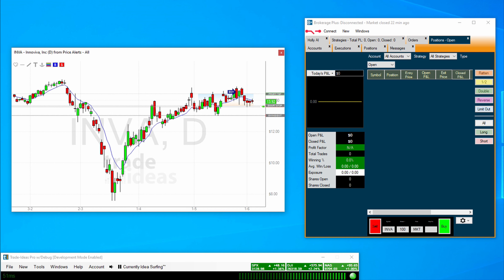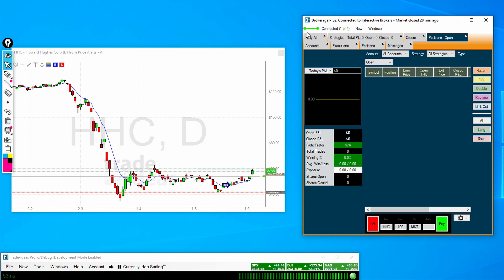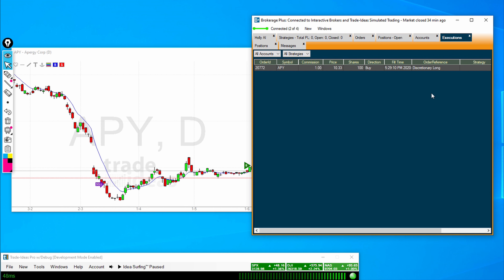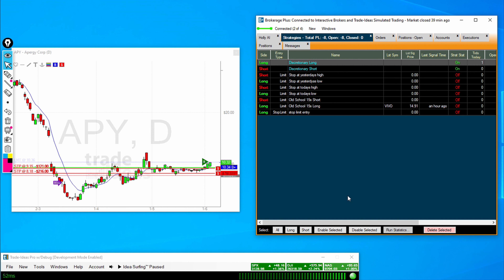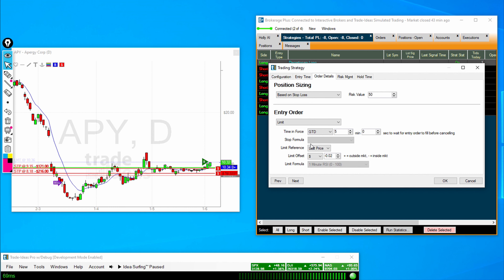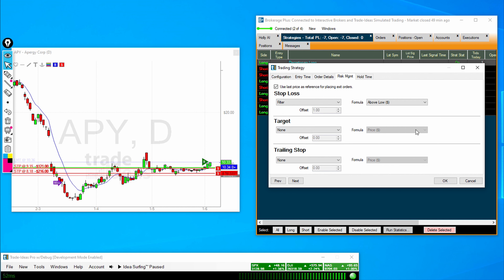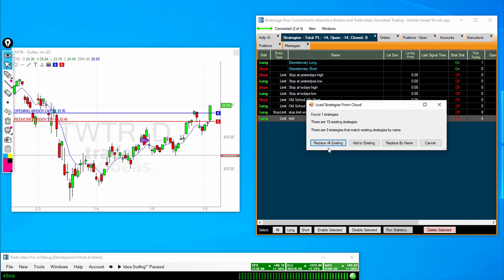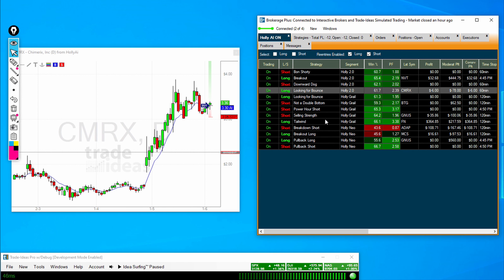Interactive Brokers and Trade-ideas setup and use.